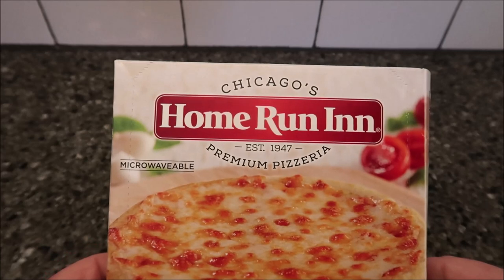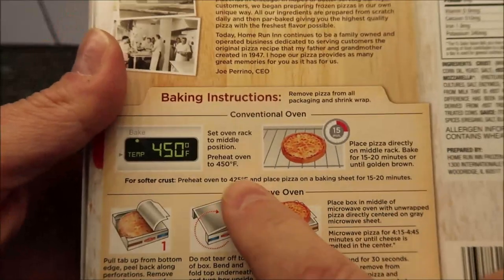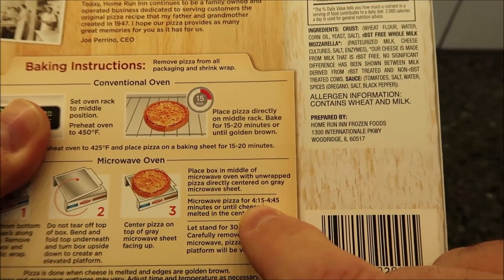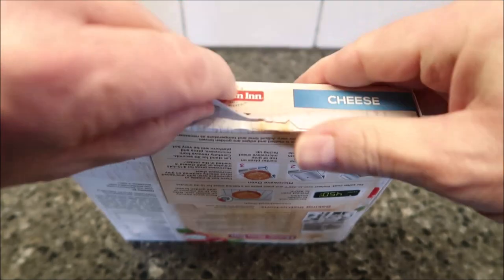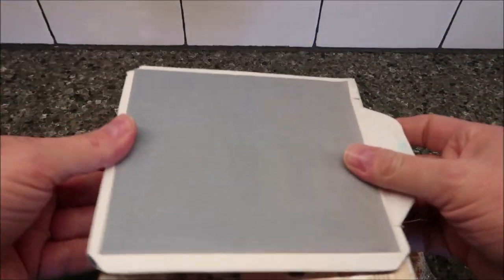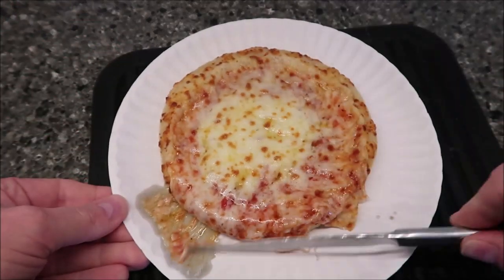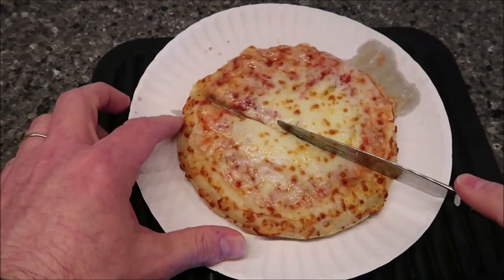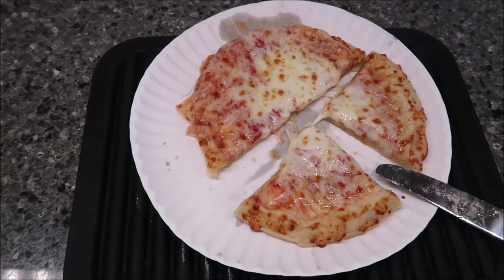Home Run Inn Premium Pizzeria: Cheese Classic Pizza Review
This is a taste test/review of the Home Run Inn Premium Pizzeria Cheese Classic Pizza. It was $3.49 at Meijer. 1 Pizza (213g) = 650 calories